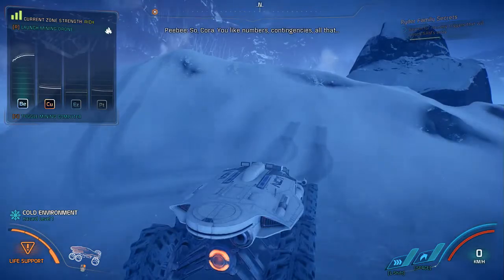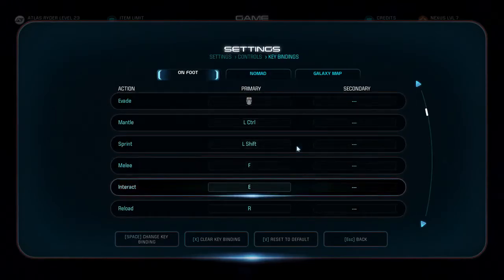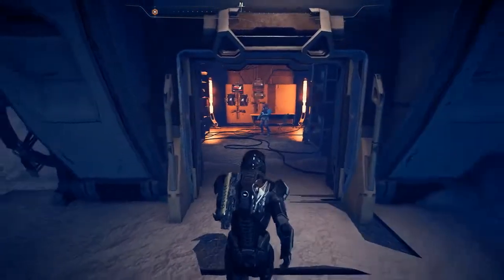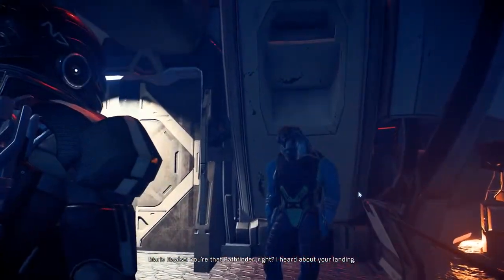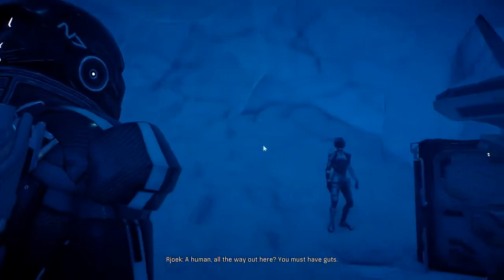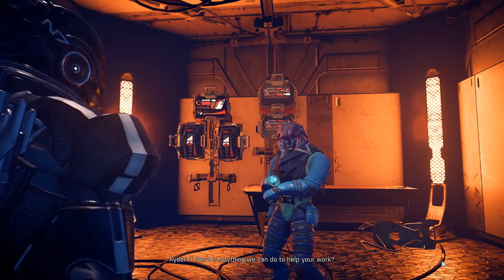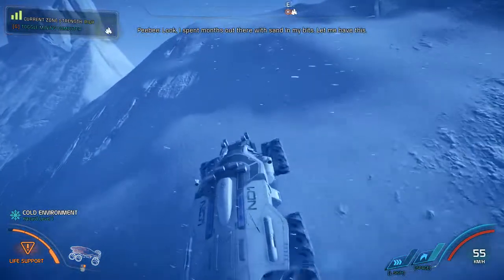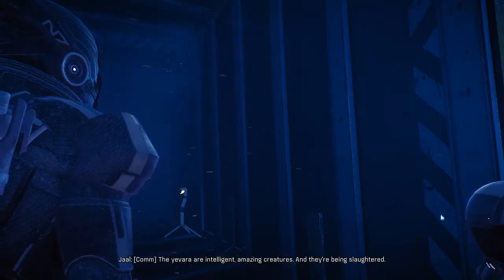Let's Play Mass Effect: Andromeda Part 51 - Techiix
Game Description:

Mass Effect: Andromeda takes you to the Andromeda galaxy, far beyond the Milky Way. There, you'll lead our fight for a new home in hostile territory - where WE are the aliens.

Play as the Pathfinder - a leader of a squad of military-trained explorers - with deep progression and customization systems. This is the story of humanity’s next chapter, and your choices throughout the game will ultimately determine our survival in the Andromeda Galaxy.

As you unfold the mysteries of the Andromeda Galaxy and the hope for humanity lies on your shoulders – You must ask yourself… How far will you go?

Key Features:

The Mass Effect Universe. Lead the first humans in Andromeda on a desperate search for our New Home. In this new chapter of Mass Effect, meet and recruit all-new, interesting characters caught up in an epic space saga filled with mystery and galactic conflict.

Fight For Survival. Fight with your Pathfinder team In battle against terrifying enemies and creatures. New additions like destructible environments, boosted jumps for added verticality, and all-new weapons and Biotics make combat more thrilling than ever.

Build Your Hero. Build a formidable hero with amazing weapons, powers and tech. With a much more flexible skill and weapon progression tree, you can replicate your play style to make you unstoppable against new, powerful alien enemies.

Explore A New Galaxy. Chart your own course in a dangerous new galaxy. Unravel the mysteries of the Andromeda galaxy as you discover rich, alien worlds in the search for humanity’s new home.